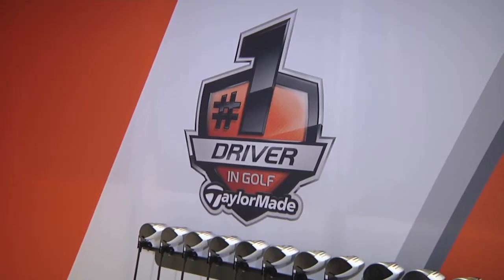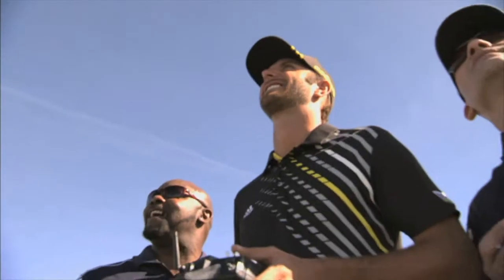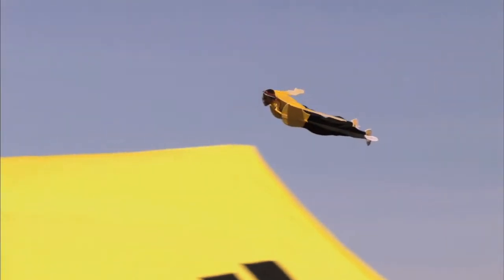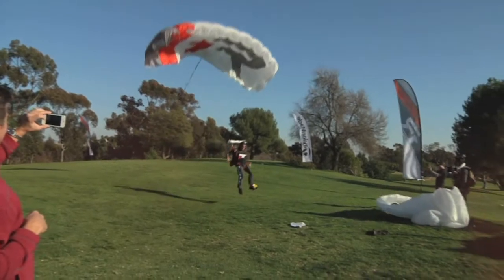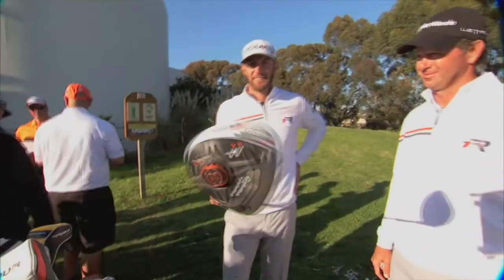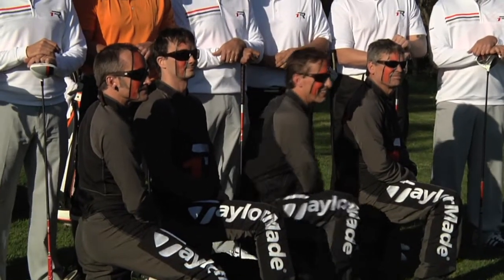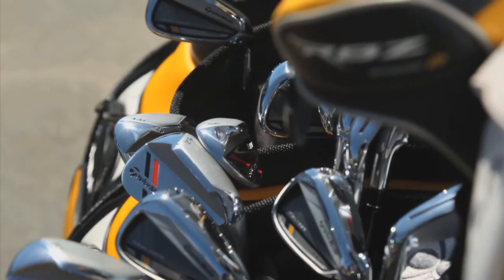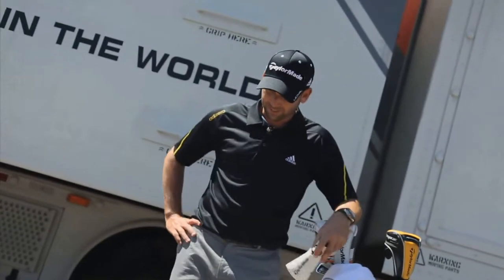TAYLORMADE DISRUPTIVE ADVERTISING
TaylorMade-Ashworth-Adidas is the official clothing and manufacturing partner of SCOREGolf TV.  Part of our relationship means giving TMAG the coverage a good partner deserves including covering their amazing marketing campaigns.